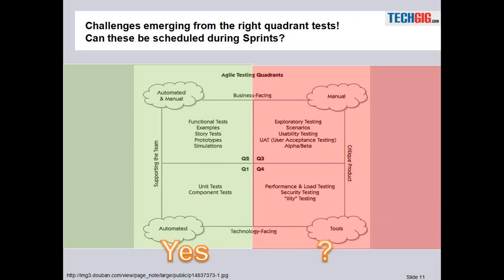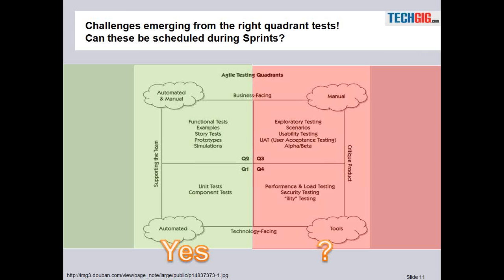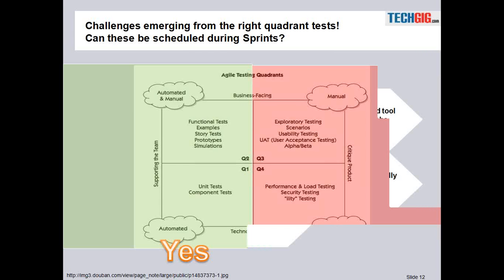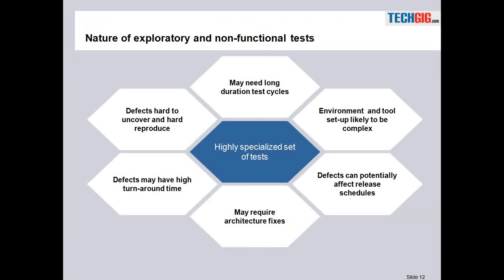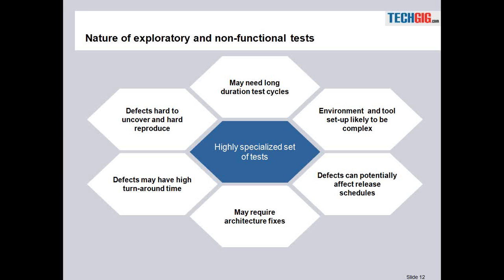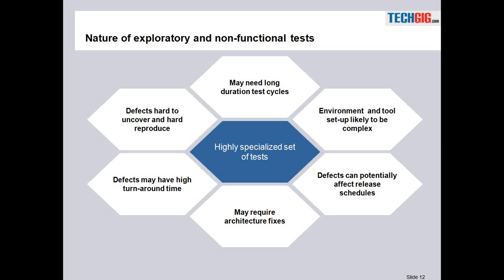Copy of Innovations and adaptations in Agile Testing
The webinar will start with a typical implementation of Agile Testing like, testing within Sprints, Test automation and integration with nightly builds, with an overall focus of detecting defects early and reducing the likelihood of finding critical and high risk defects later on in the cycle. This typical implementation will give benefits upto a certain extent.
The further challenges are posed in testing non-functional requirements, defining the done criteria at the end of the Sprints & handling the HR needs of the testing team
This webinar will introduce these areas where if proper tailoring of agile testing processes are done, benefits could be reaped to a full extent.
It will conclude with introducing a framework for Outcome assessment of the Agile Testing initiatives.